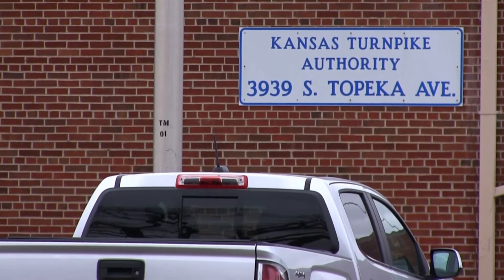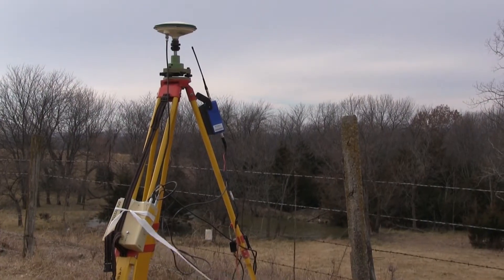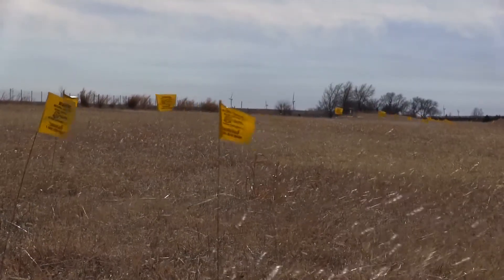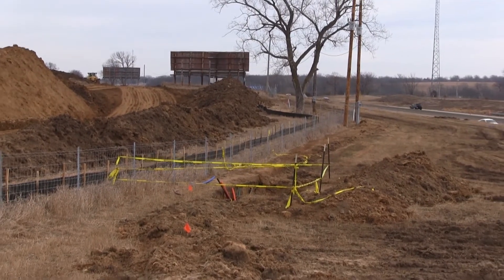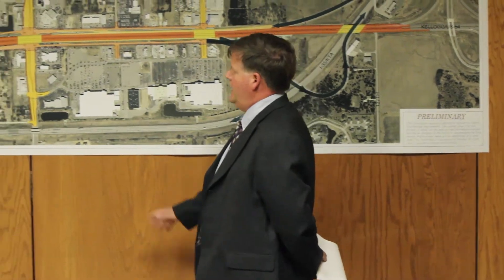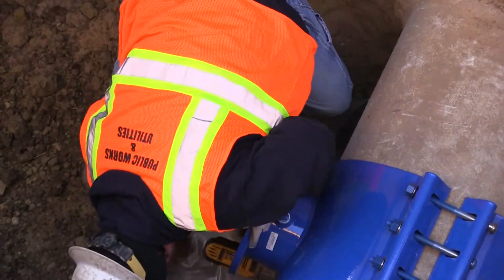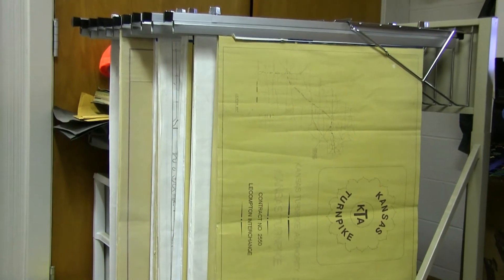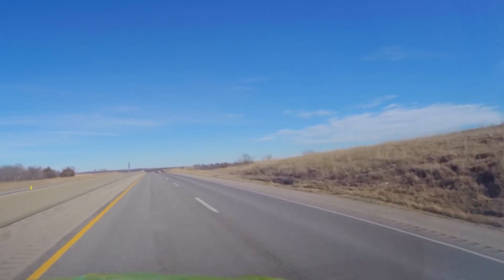Behind the Scenes: Pre-Construction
Pre-construction activities account for over half the life of a typical project. Learn what goes into this phase of construction in our new Behind the Scenes series.